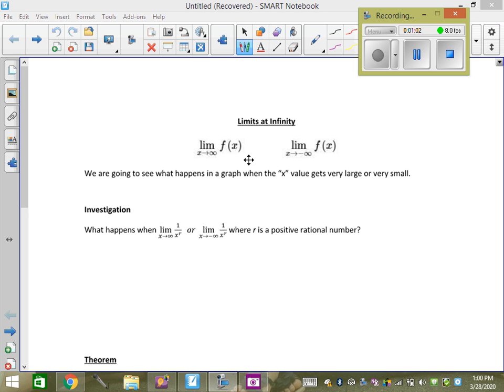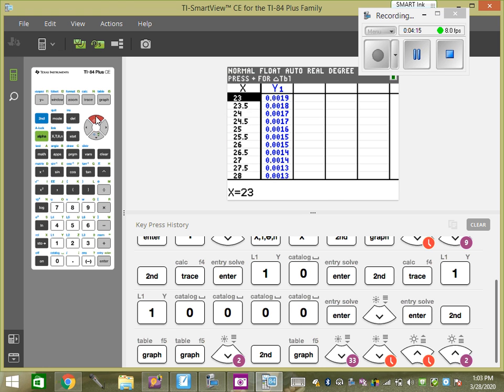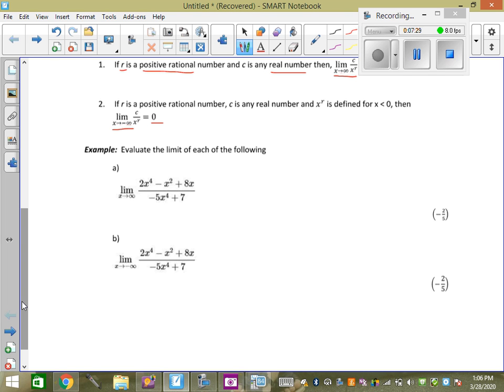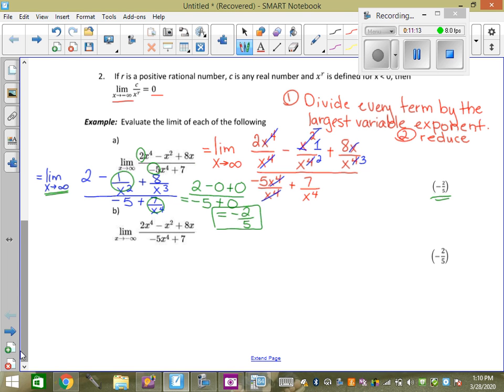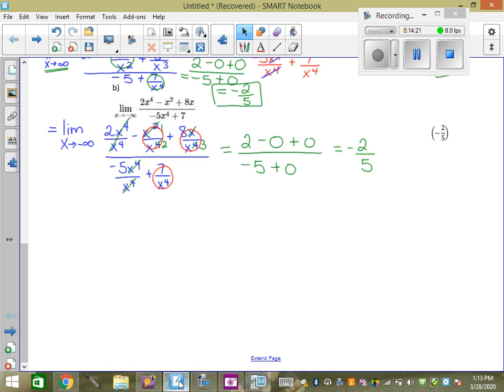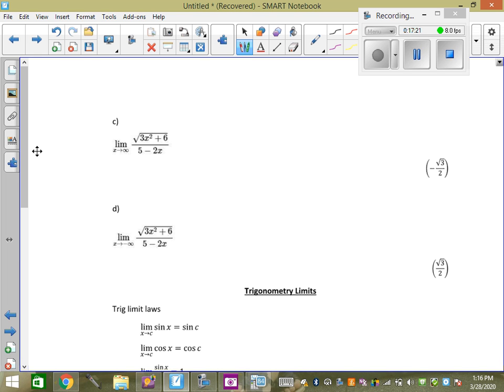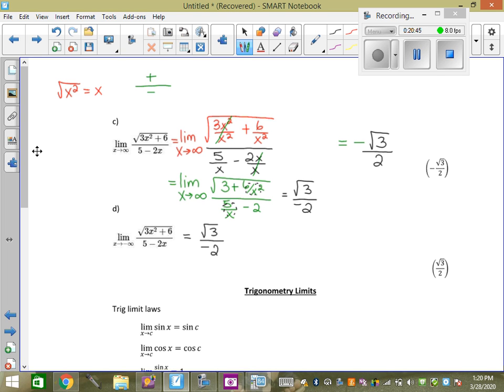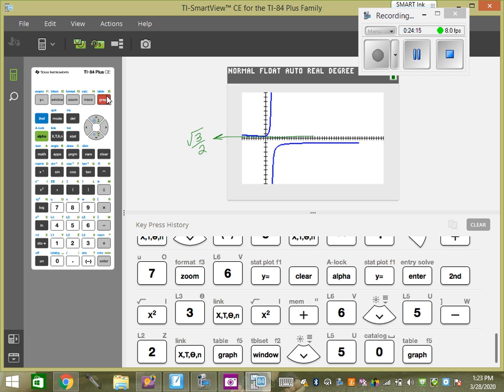limits to infinity